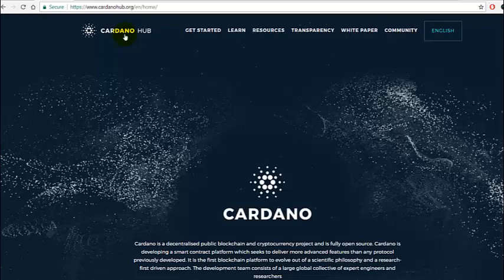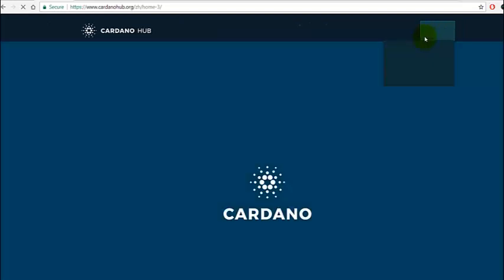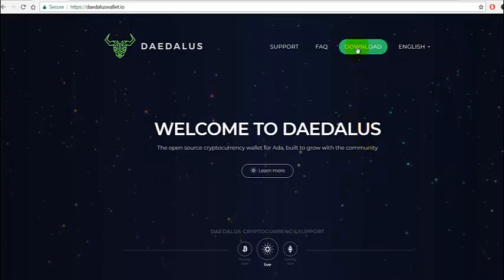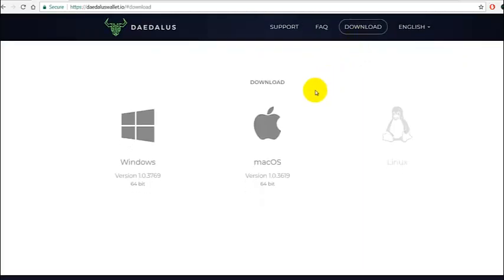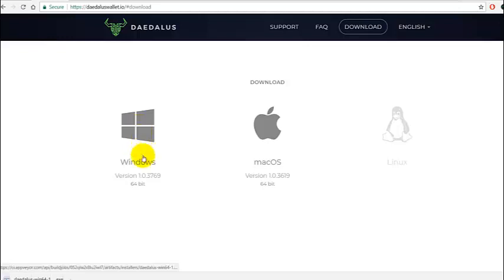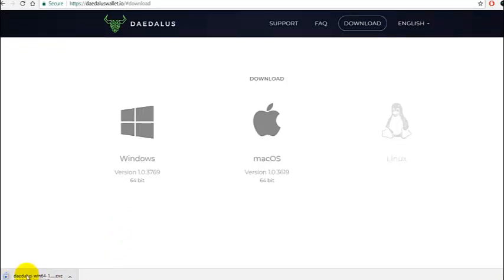How To Make A Free Cardano (ada) Wallet